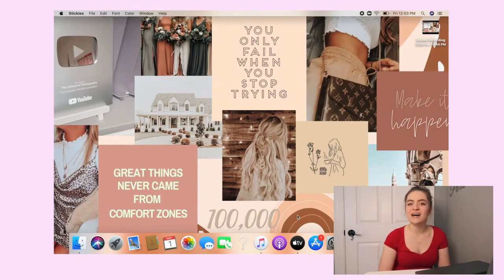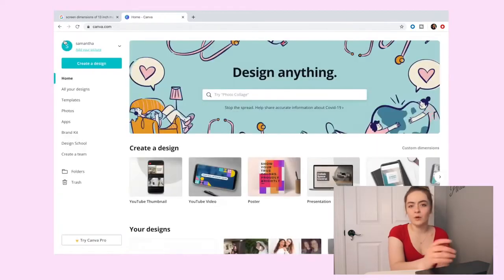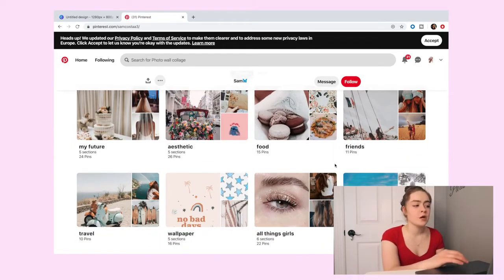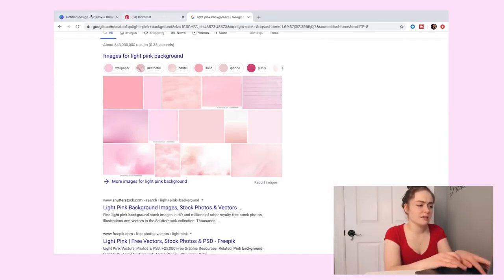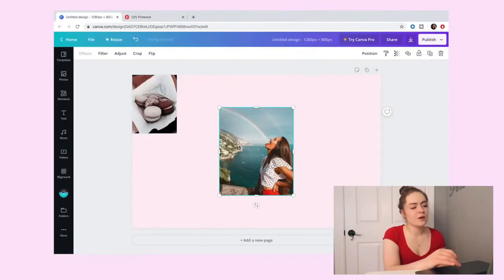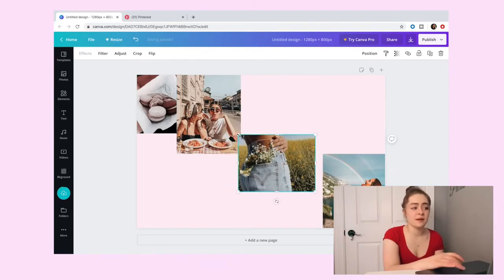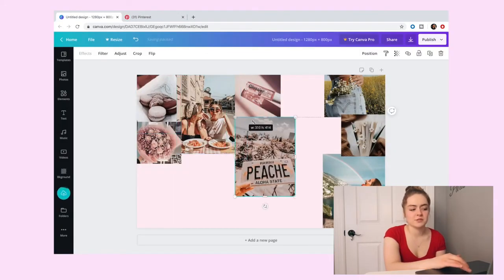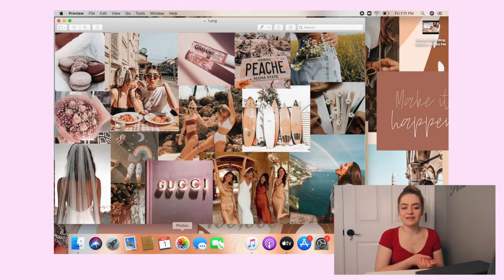how to make custom wallpaper on your macbook! (how to customize your macbook)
How to create your own collage wallpaper for your MacBook!  Macbook customization tips and tricks
Had to fix something so reuploaded:)

Giveaway winner announced on my Instagram so be sure to follow! More giveaways coming soon so don’t be sad if you didn’t win, I love you!!

FAQ’s:
What do I use to make my thumbnails? lightroom, canva and picsart